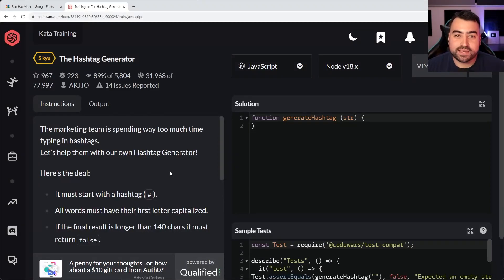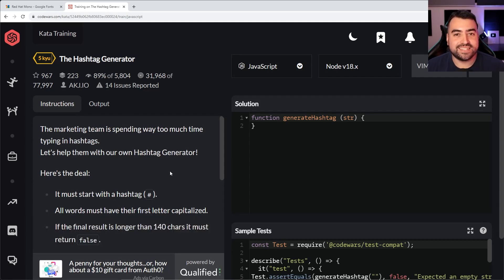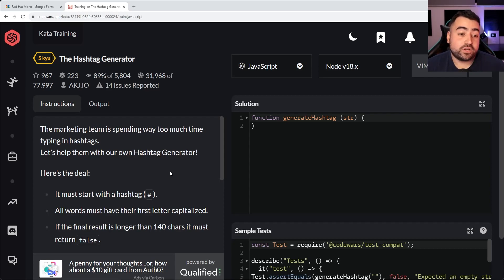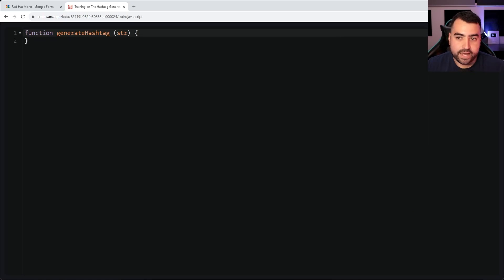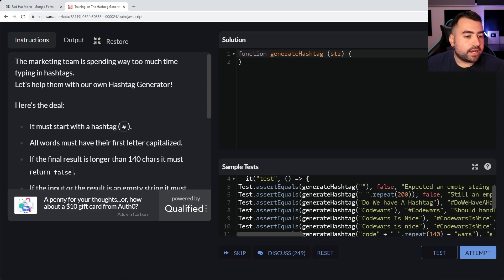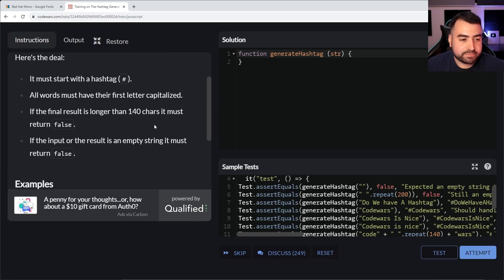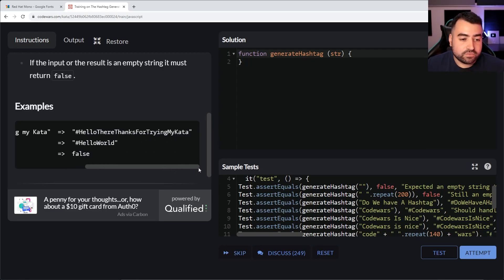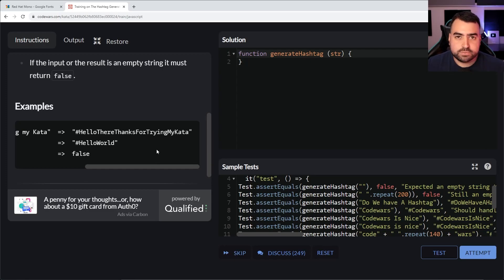Creating Hashtags with JavaScript? - JavaScript Code Wars Challenges #4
Welcome to the 4th installment in my JavaScript CodeWars journey - will I reach 6 kyu today? Probably.

In this one we create hashtags from a JavaScript string and format a phone number 😎